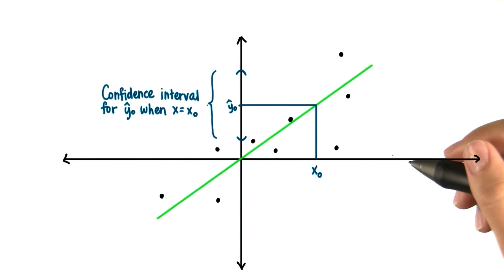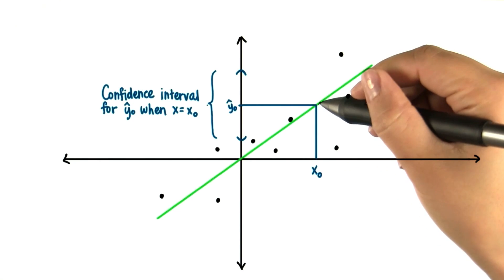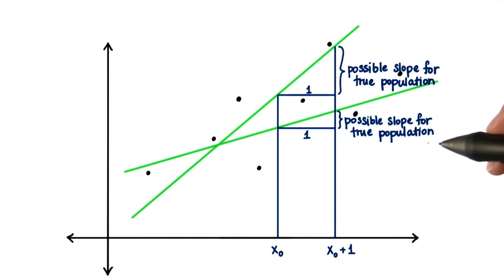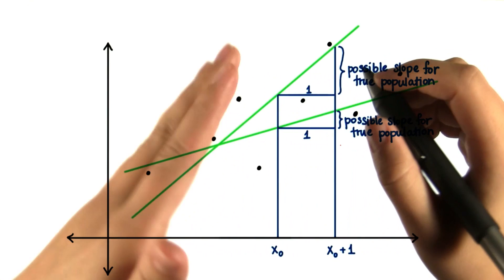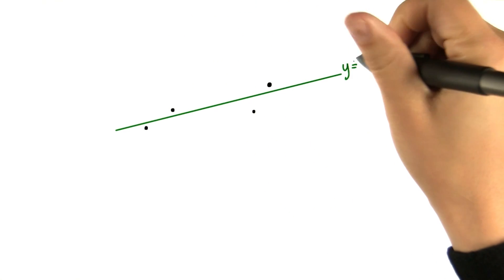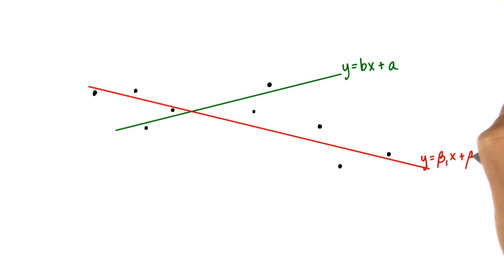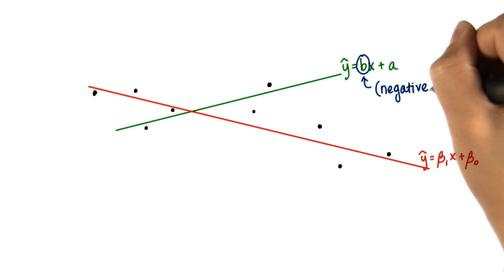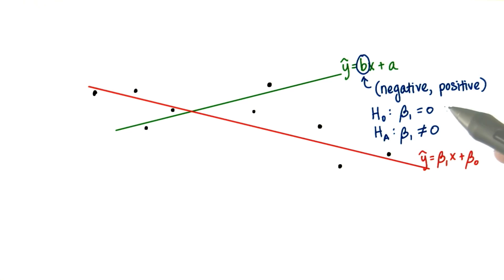Confidence Intervals - Intro to Inferential Statistics